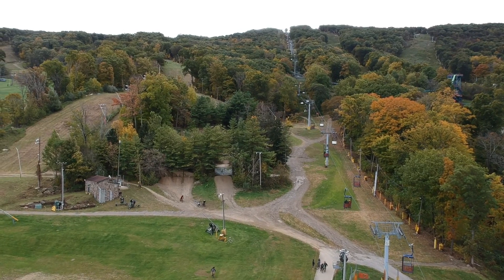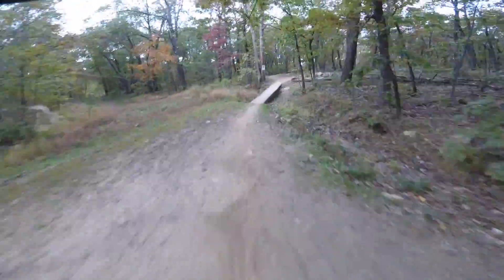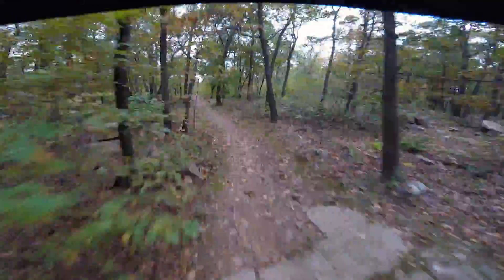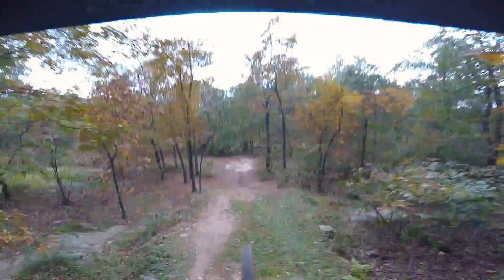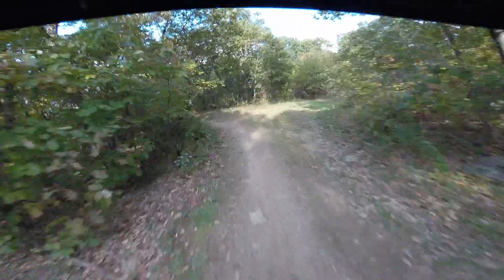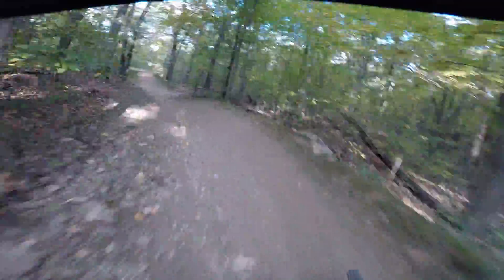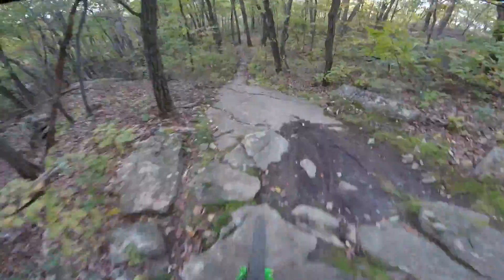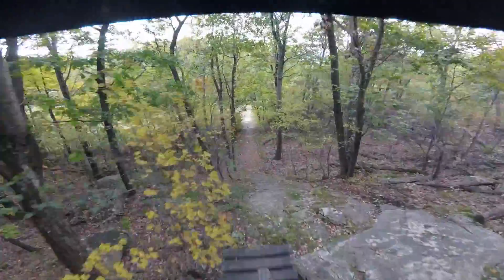HOW TO SURVIVE MY 6 FAVORITE DROPS AT MOUNTAIN CREEK BIKE PARK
Follow me as I take you on a tour of my 6 favorite drops at Mountain Creek Bike Park.  Which one is your favorite?